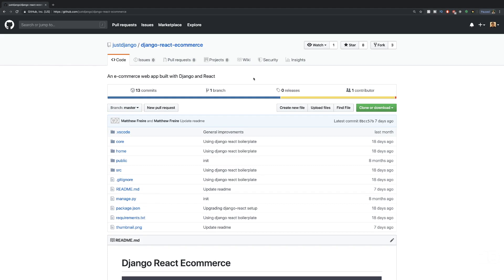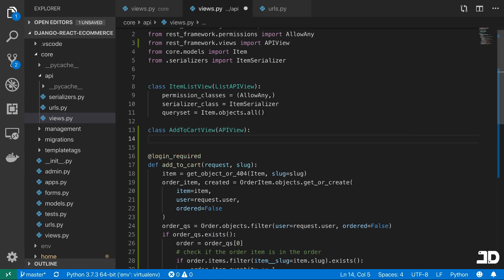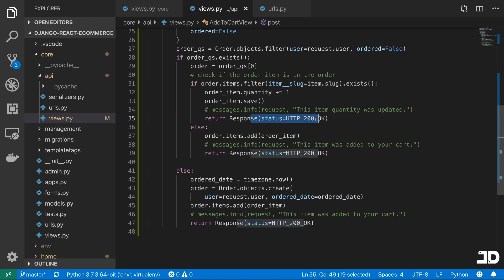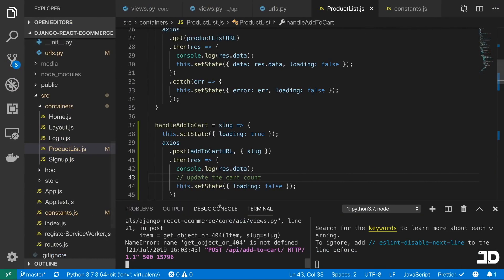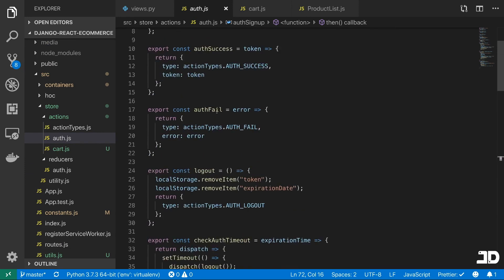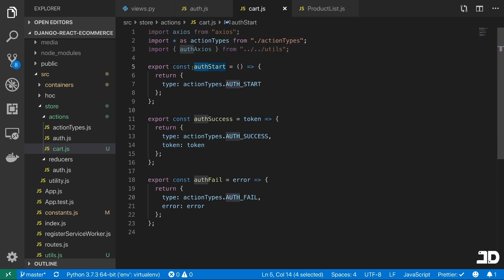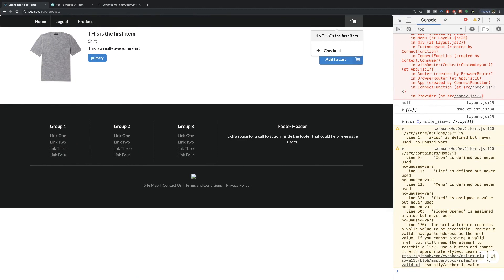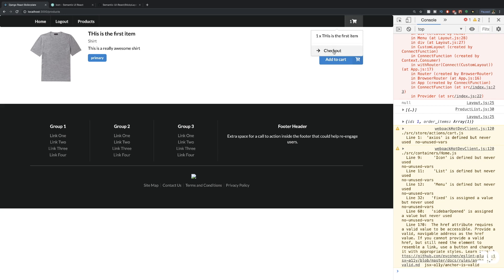Build an ecommerce website with Django and React // Part 2 - Adding to cart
In this series we're building an ecommerce website with Django and React. This follows from our previous series of building an ecommerce website with Django and a simple Bootstrap frontend. In this video we're adding functionality to add items to our cart, and display an order summary in the dropdown of our navigation bar.